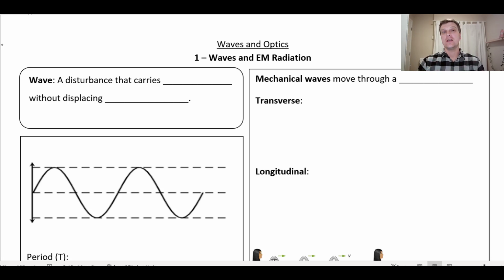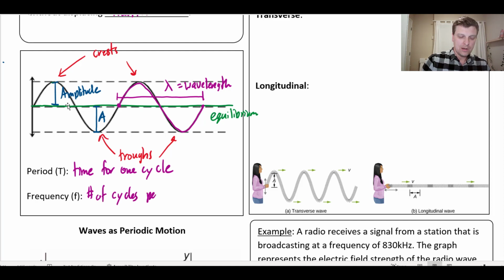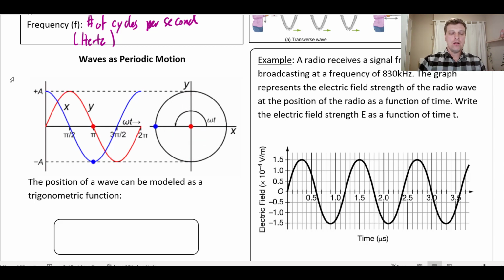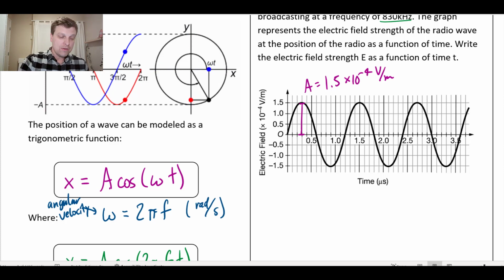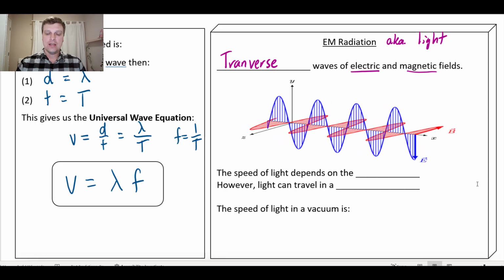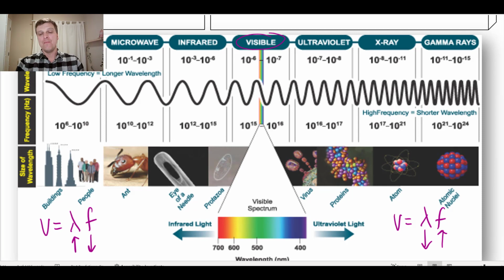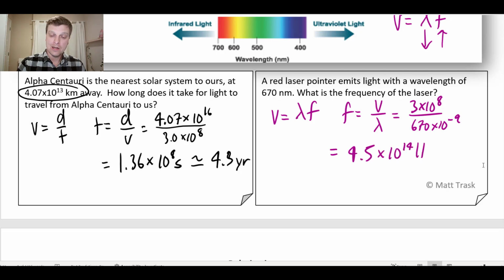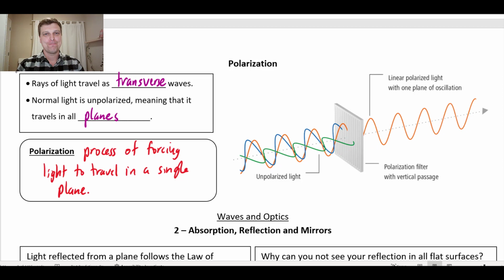Physics 2 - 6.1 The Electromagnetic Spectrum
Dive into the fascinating world of electromagnetic radiation with our latest Traskclass video. In this episode, we explore the general properties of waves, describe the electromagnetic spectrum, and shed light on the phenomenon of polarization. Whether you're a student eager to grasp the fundamentals or simply curious about how the universe works, this video is tailored for you.

🔬 What You'll Learn:

General Properties of Waves: Understand wave characteristics such as amplitude, wavelength, frequency, and speed, and how they relate to electromagnetic radiation.
The Electromagnetic Spectrum: Journey through the spectrum, from radio waves to gamma rays, and discover the unique properties and applications of each type of electromagnetic radiation.
Polarization: Find out what polarization is, why it's important, and how it affects the behavior of light waves in different scenarios.

📚 Enhance Your Learning Experience:

Don't stop here! Visit traskclass.thinkific.com to access comprehensive video notes that complement what you've learned in this video. Plus, test your understanding and reinforce key concepts with our interactive practice quizzes. It's all designed to help you master electromagnetic radiation and excel in your Physics course.

Your journey through the wonders of physics starts here!

Whether you're looking for video notes, quizzes, or additional practice, we've got you covered.

Engage with Us:
Got questions? Insights? We love hearing from our viewers and are here to support your learning journey every step of the way.

Don't miss out on our upcoming videos! Your next breakthrough in understanding physics is just a video away.